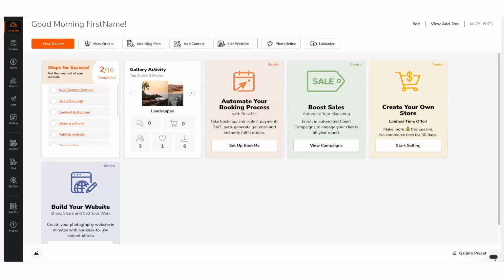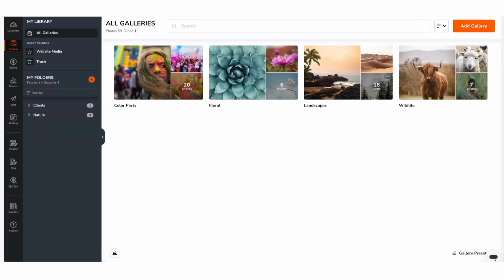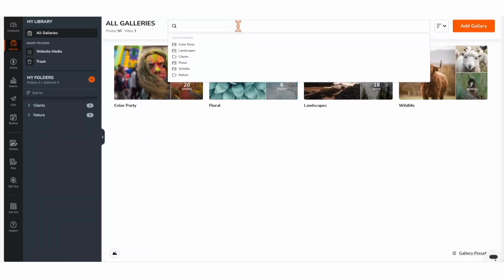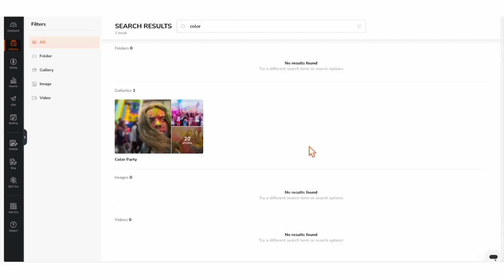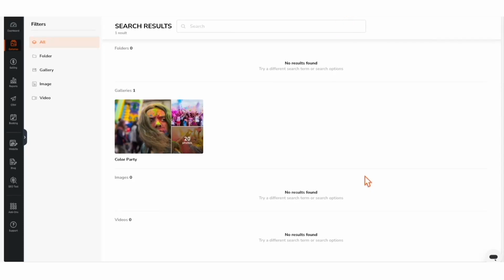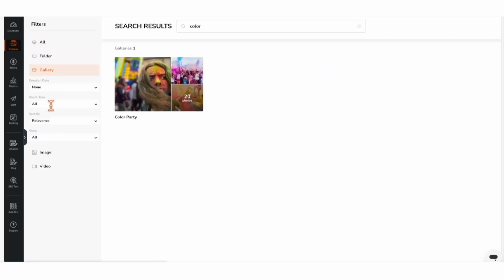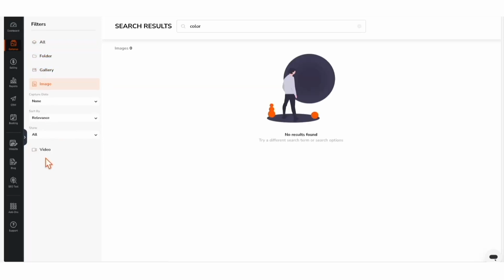Searching for Photos in your Zenfolio Account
Discover an efficient way to search and locate your photos with this tutorial on using the search tool in your Zenfolio account. After uploading your photos, navigate to the "all Galleries" page from your dashboard and access the search feature. Learn how to use keywords, gallery titles, or photo titles in the search bar to quickly find the images you're looking for.

The search results will display all relevant photos or galleries, and you can further filter your search based on criteria like folder tags, gallery tags, image or video type. This tutorial ensures you make the most out of the search tool to streamline your photo management process.

For any questions or additional assistance, our support team is ready to help.